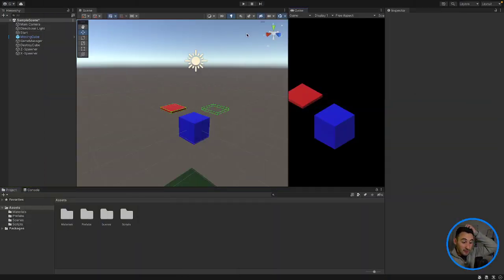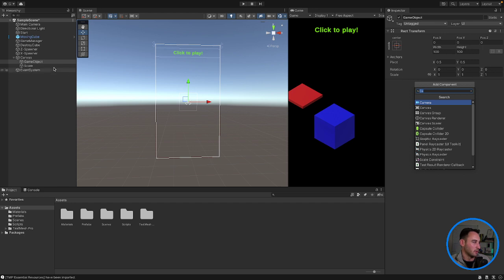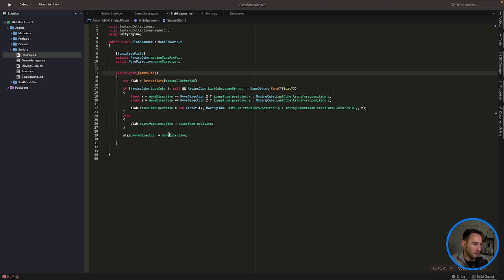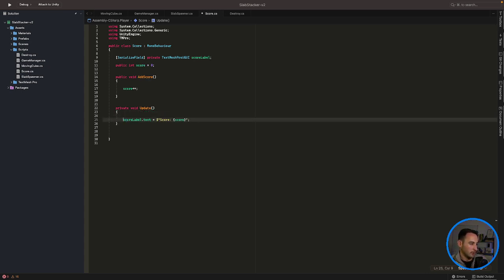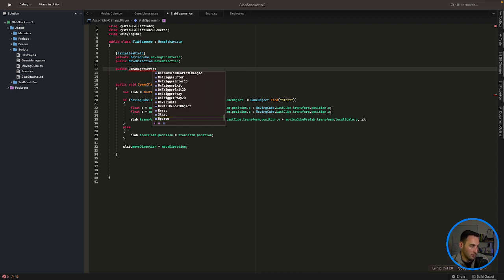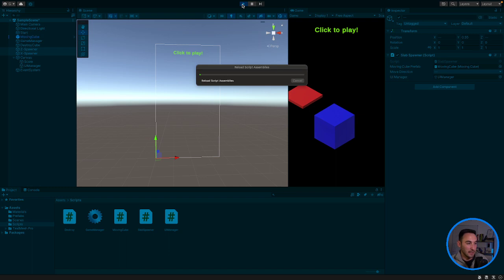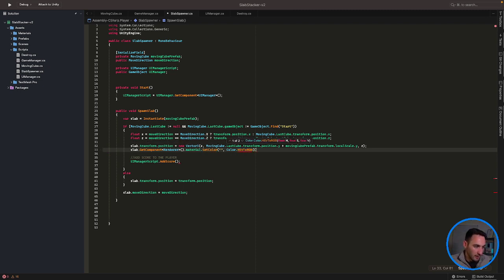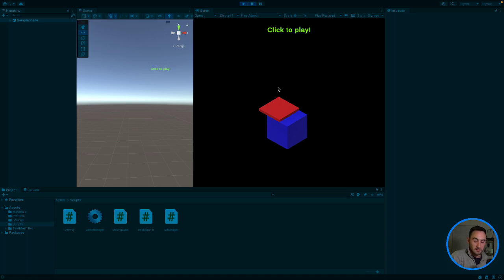We Did it - Slab stacker final episode!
The final episode of our second attempt at making the slab stacker game in unity 3D